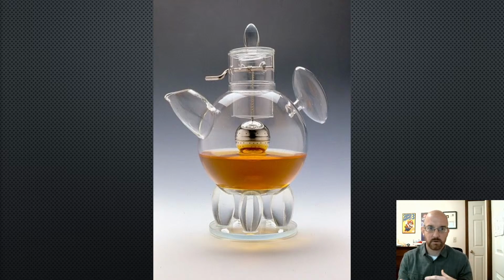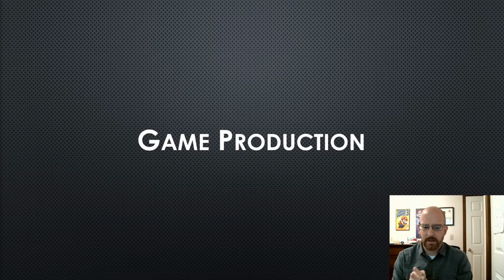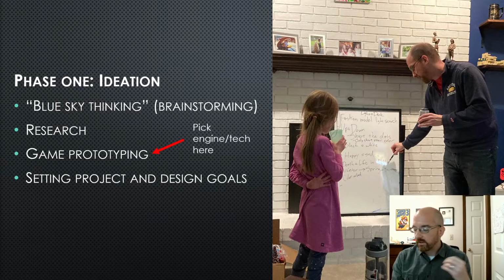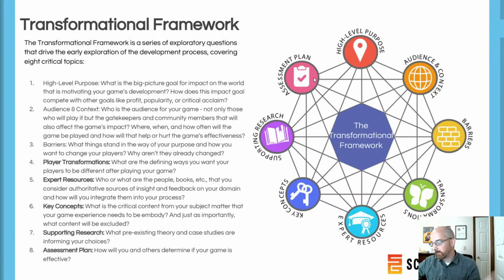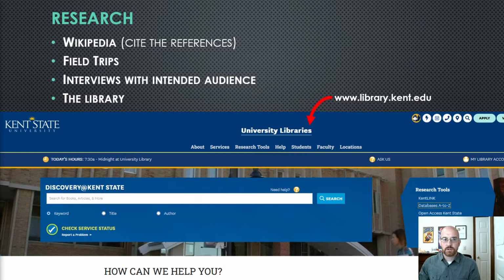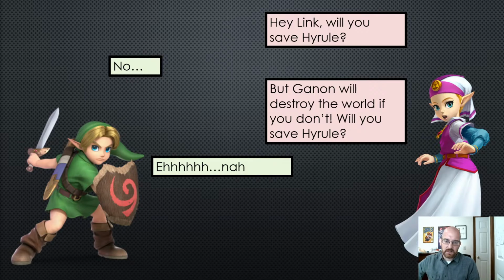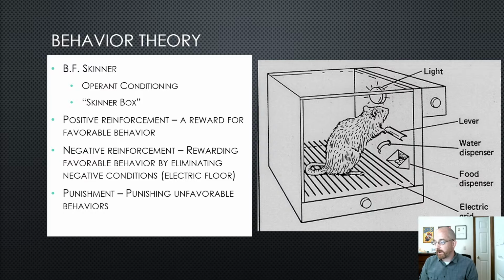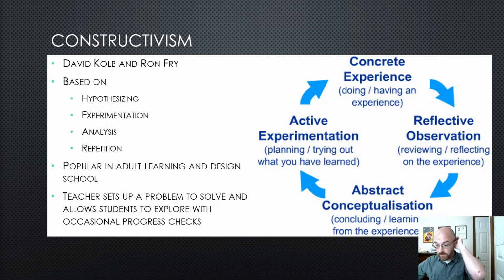Games for Education - week 3 lecture: Procedural Rhetoric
In this lecture, we dive deeper into transformational game design and talk about factors of games that affect user experience.